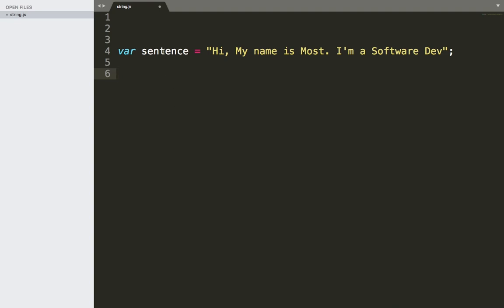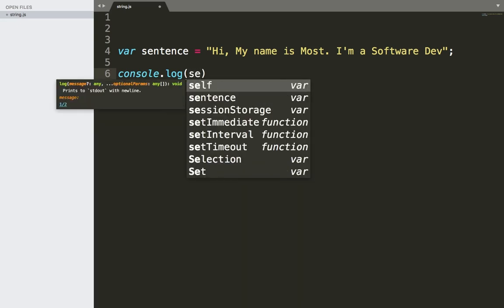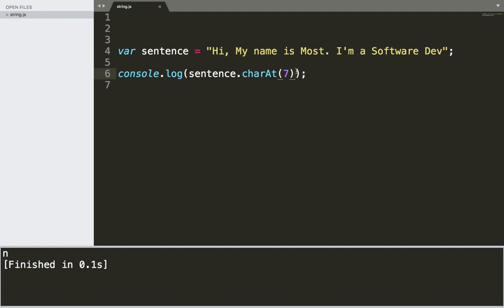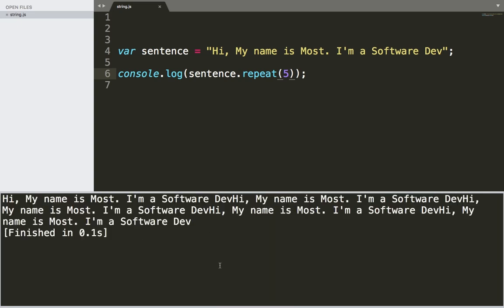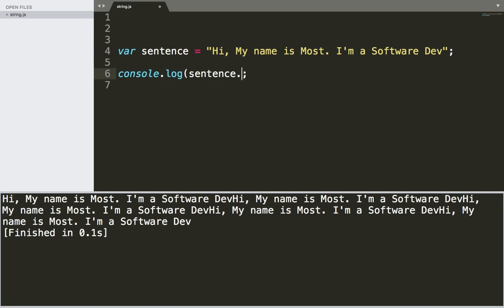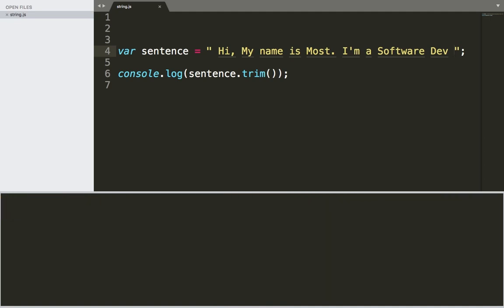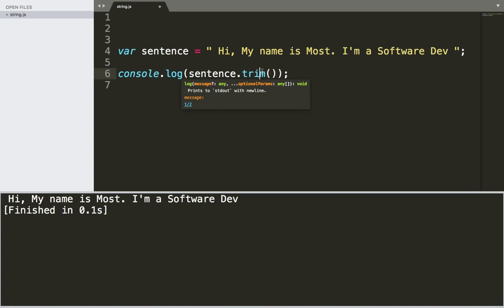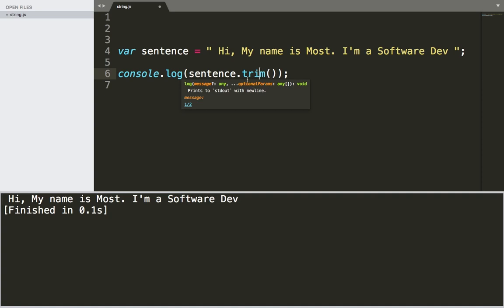Learn Javascript | More About Strings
In this video I'm going to teach you more stuff about strings.

javascript algorithms,
javascript api,
javascript advanced,
javascript basics,
javascript beginner,
javascript beginner project,
javascript button,
javascript bind,
javascript best practices,
javascript bootcamp,
javascript course,
javascript classes,
javascript closure,
javascript calculator,
javascript callback functions,
javascript callbacks,
javascript dom,
javascript developer,
javascript dom manipulation,
javascript destructuring,
javascript es6,
javascript event loop,
javascript events